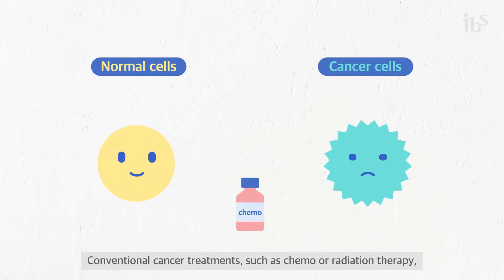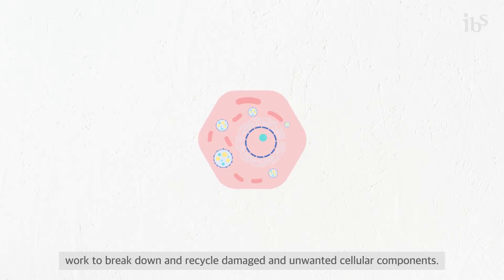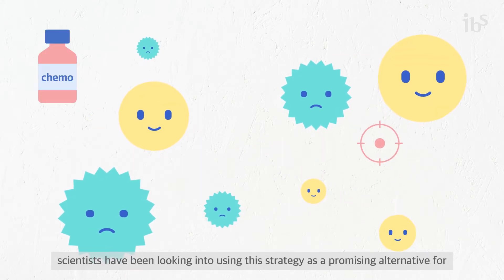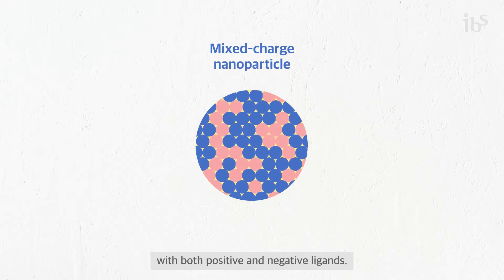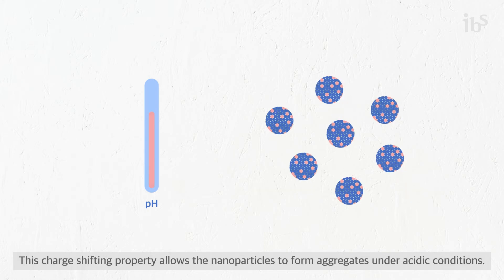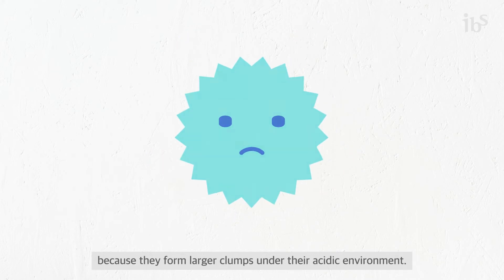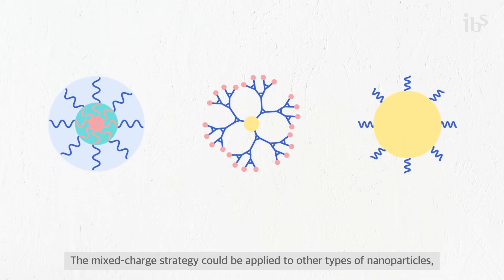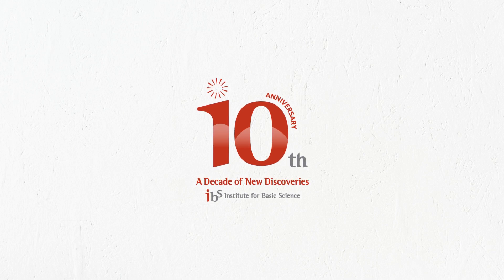Nanoparticles that only kills cancer cells without affecting normal cells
Researchers from the Institute for Basic Science has discovered a new approach to selectively target and kill several types of cancer cells, while not harming normal cells.